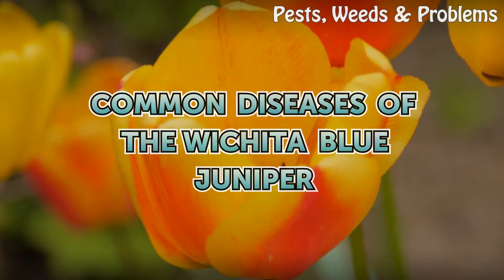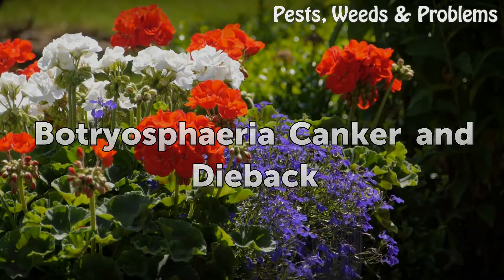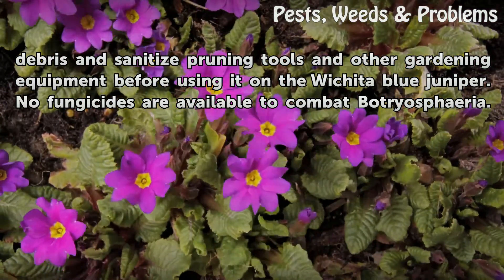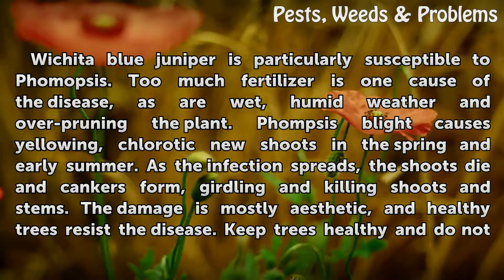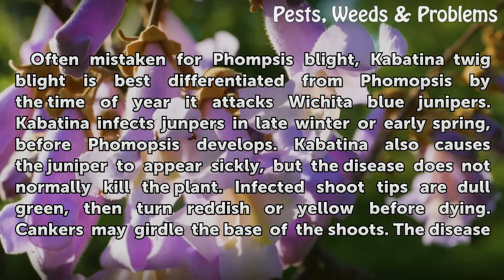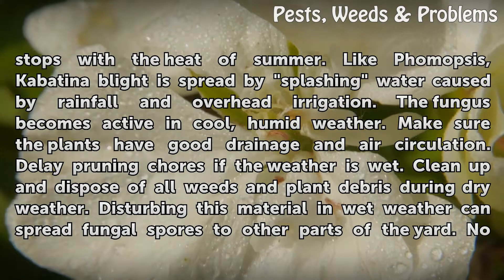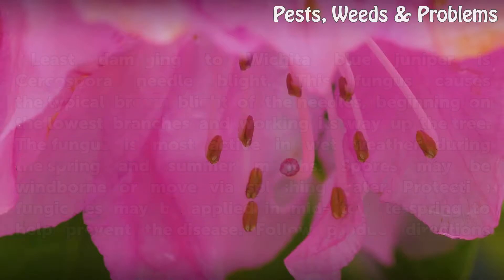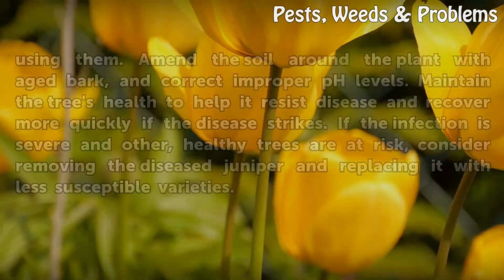Common Diseases of the Wichita Blue Juniper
Common Diseases of the Wichita Blue Juniper. Rocky Mountain juniper "Wichita Blue" (Juniperus scopulorum "Wichita Blue") hails from the rugged mountain range for which it's named. Wichita blue is a tall, pyramid-shaped tree that resembles Eastern red cedar, giving rise to its nickname, Colorado red cedar. The tree's foliage is less true blue than a...

Table of contents Common Diseases of the Wichita Blue Juniper
Botryosphaeria Canker and Dieback 00:54
Phomopsis Blight 01:39
Kabatina Twig Blight 02:48
Cercospora Needle Blight 03:54
Phytophthora Root Rot 04:28